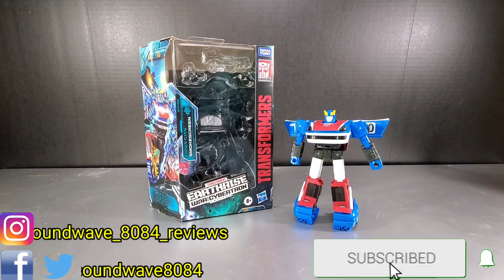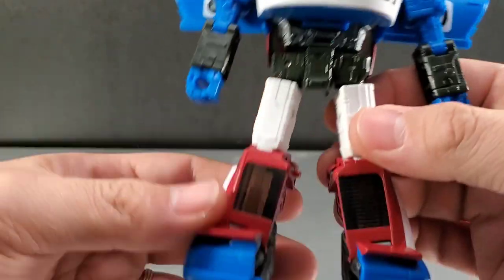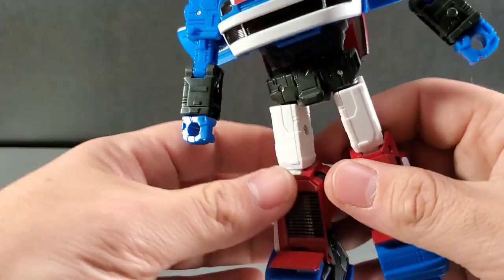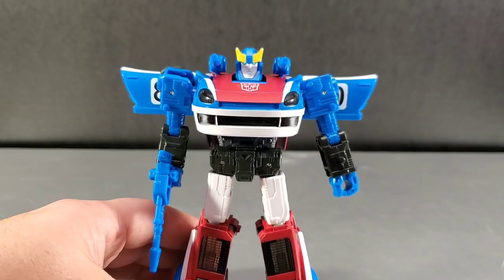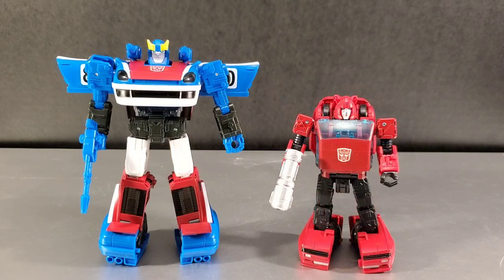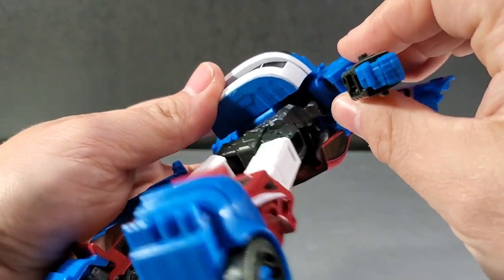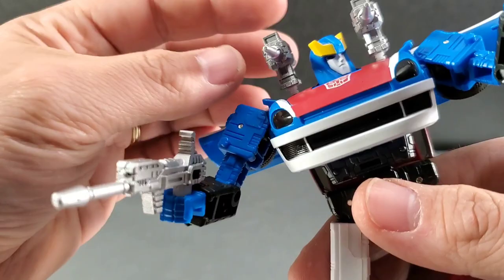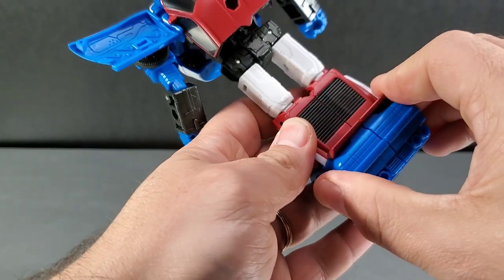Transformers WFC Earthrise Smokescreen Review with Matrix Workshop M-18 Upgrades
New Earthrise Smokescreen review with Matrix Workshop M-18 upgrades!

Links to Pre Order ⏬

Transformers Generations Selects Ratchet & Paradron Medic: